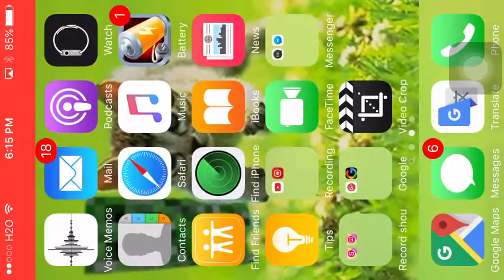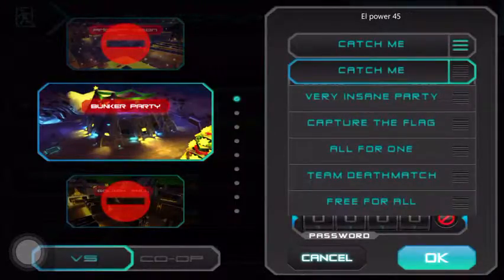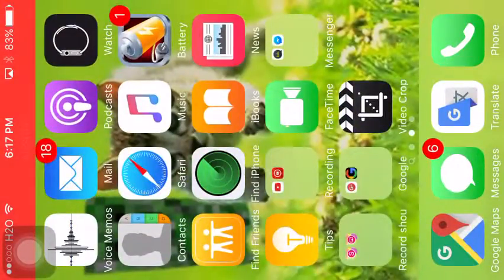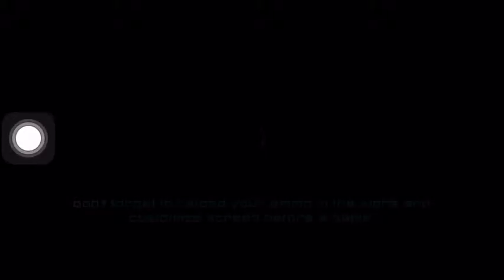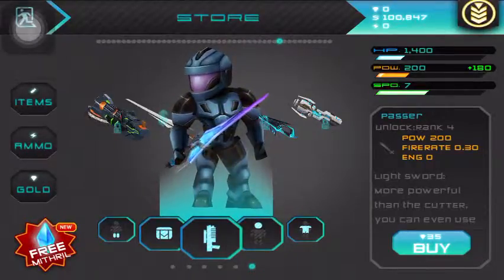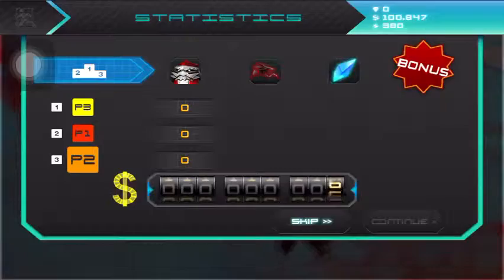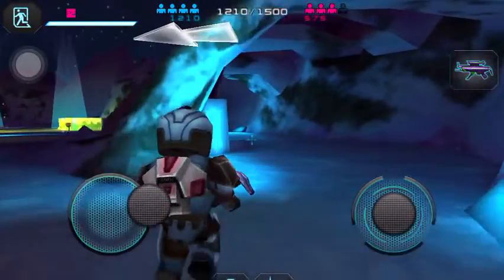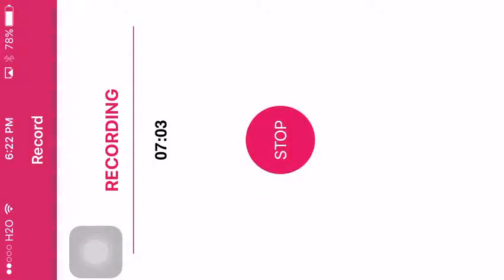How to Join's your friends world in star warfare!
Go check ues at Facebook lopez